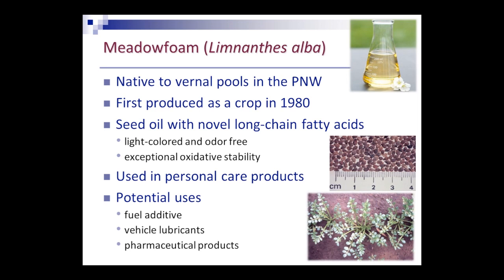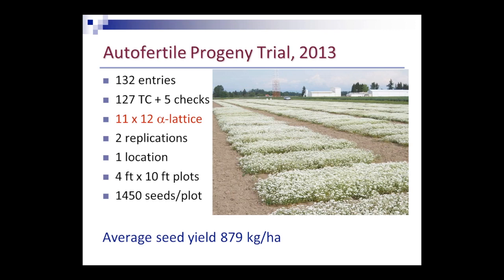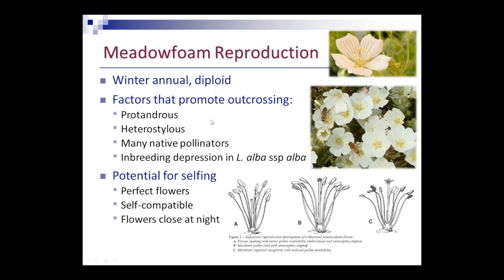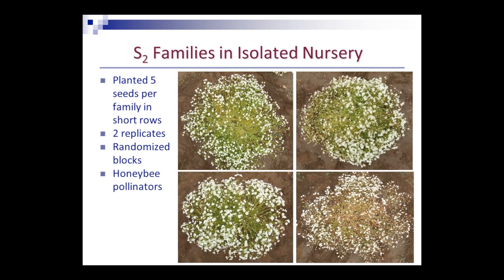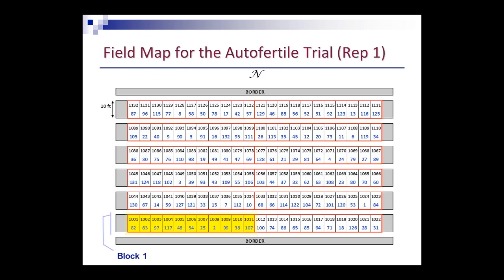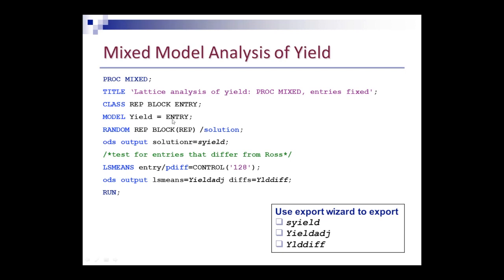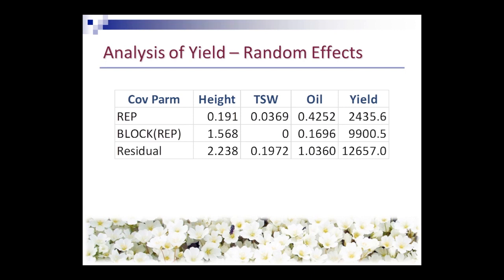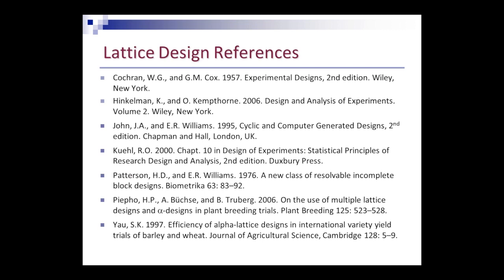Part 2 of 2 Lattice Designs Webinar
Part 2 of 2. This webinar, originally broadcast on November 14, 2013, describes the layout and analysis of lattice field designs. Presented by Dr. Jennifer Kling.